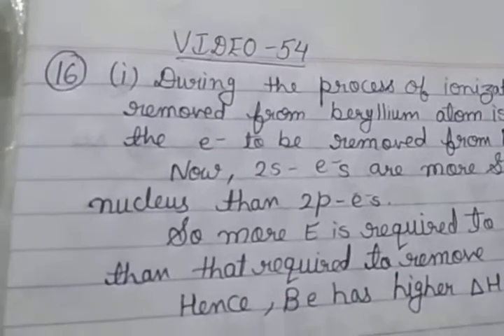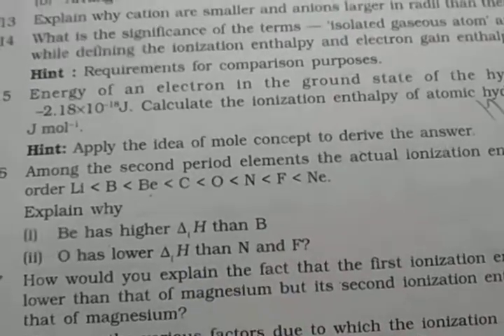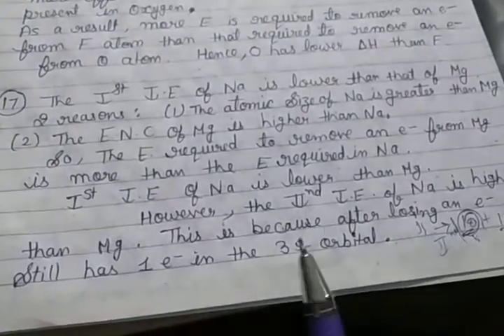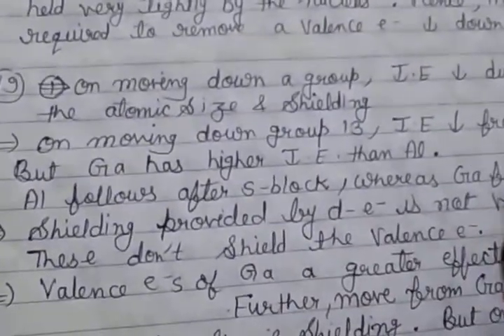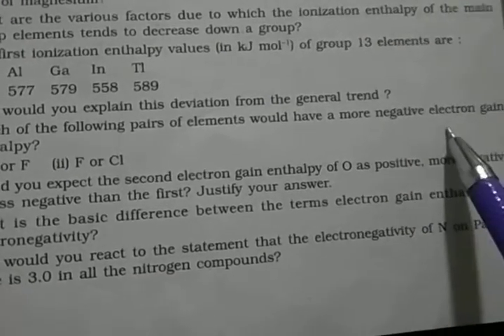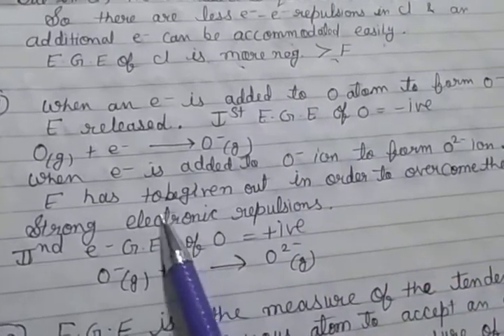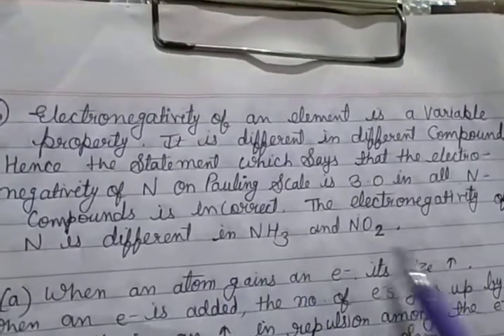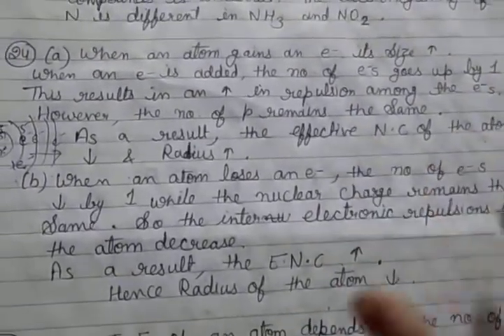Std.11,video-54,che.(part-1),ch.3,topic-textual exercise questions from 16 to 25